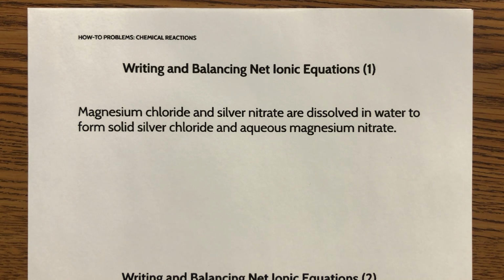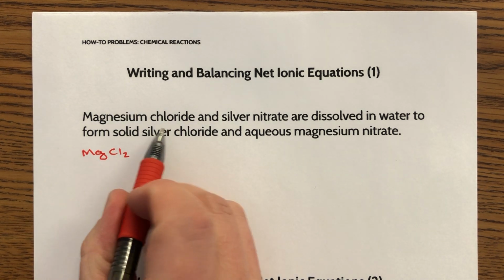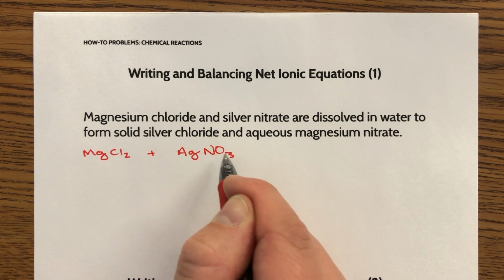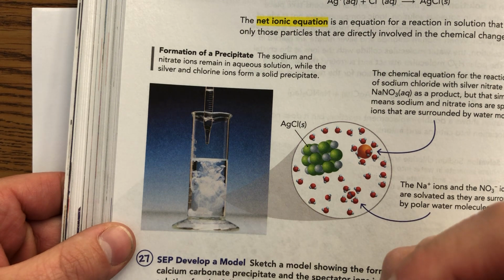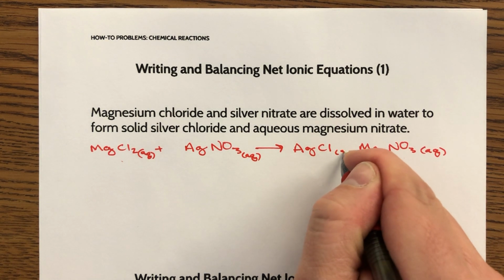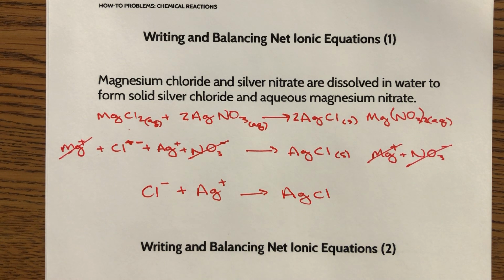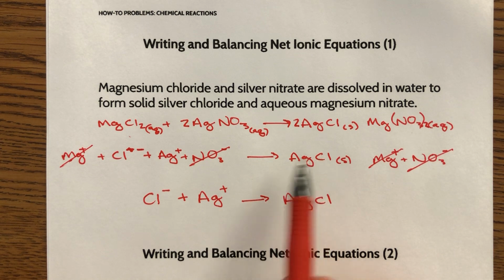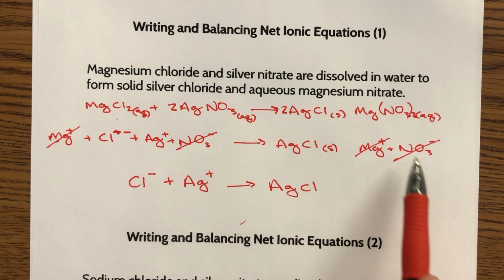6.3 Writing and Balancing Net Ionic Equations (1)